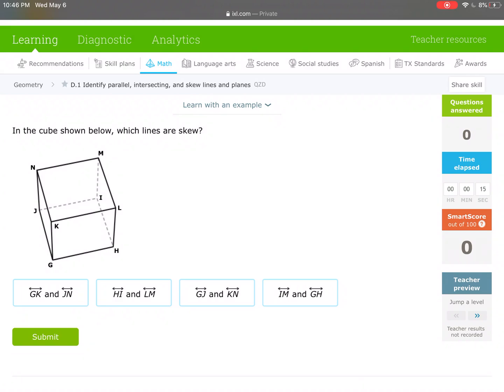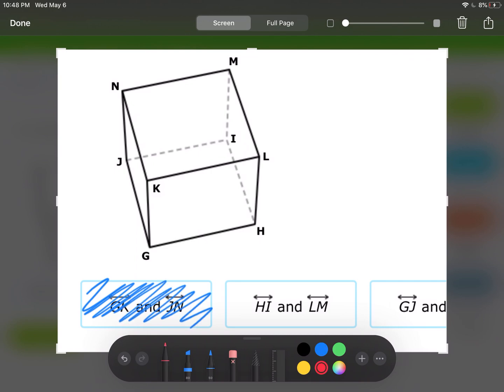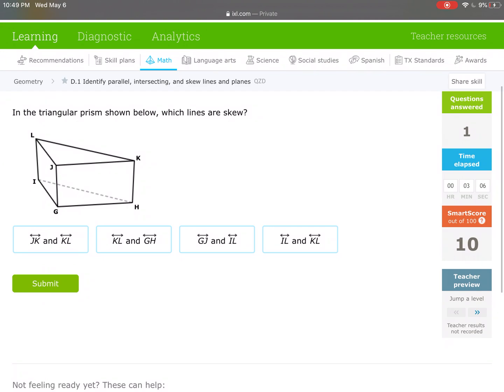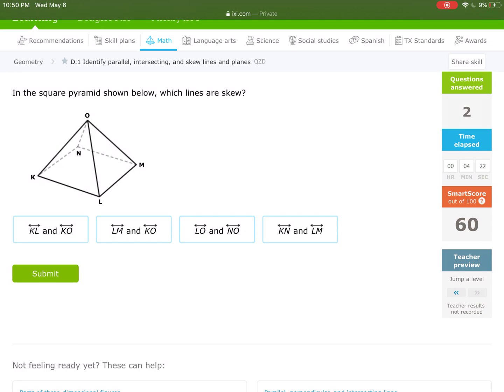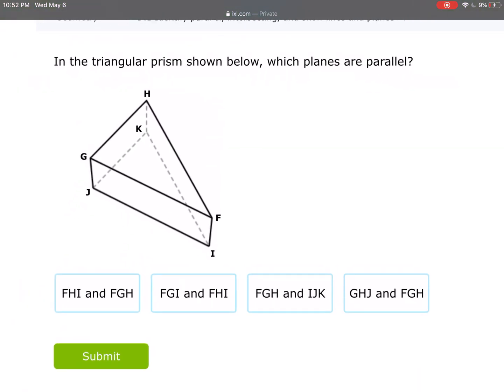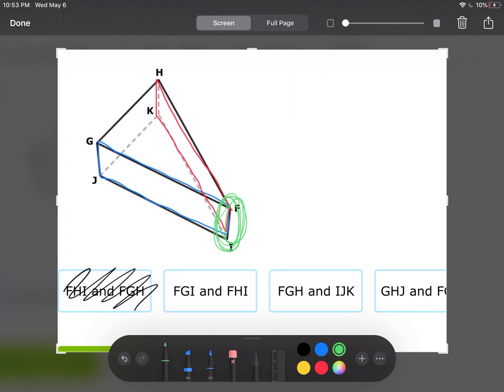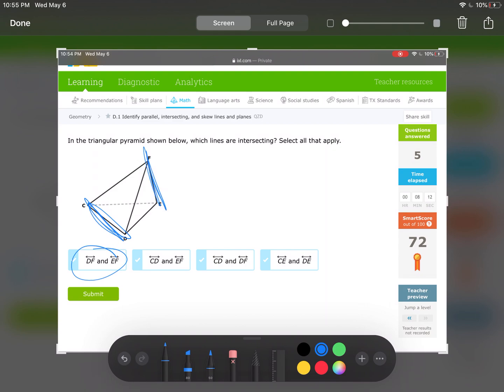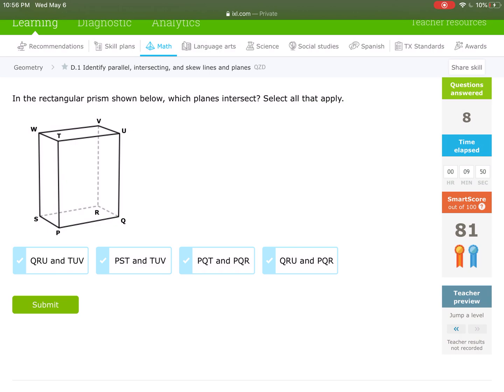IXL - Geometry (D.1) Identify Parallel, Intersecting, and Skew Lines and Planes